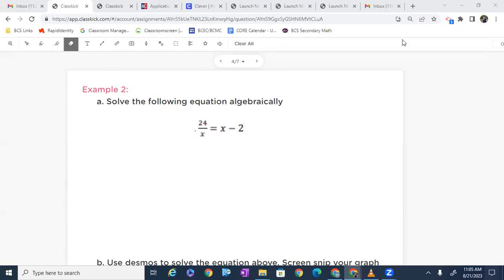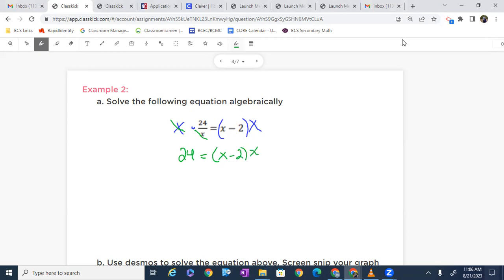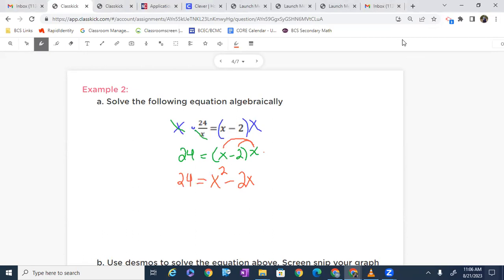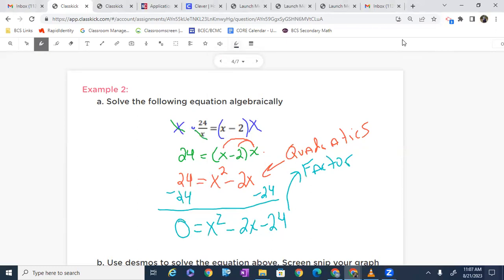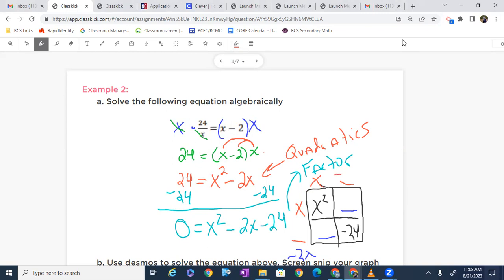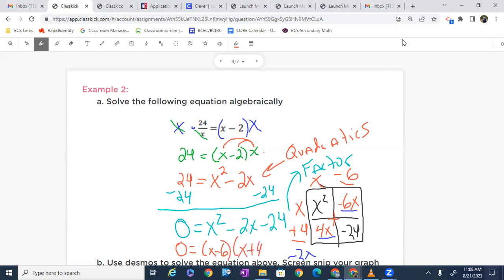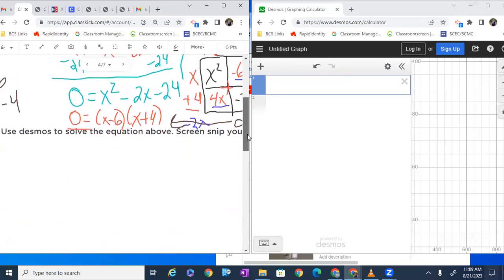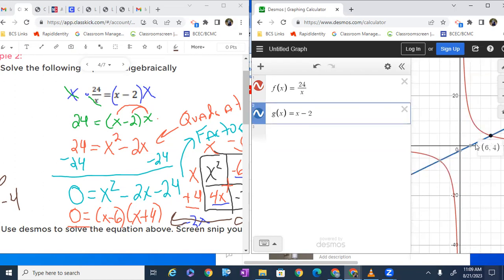Solving Inverse Variation Algebraically with Factoring